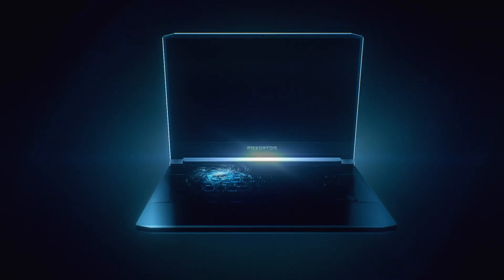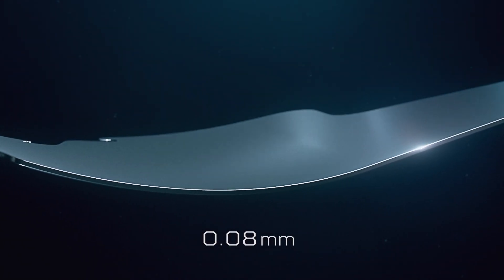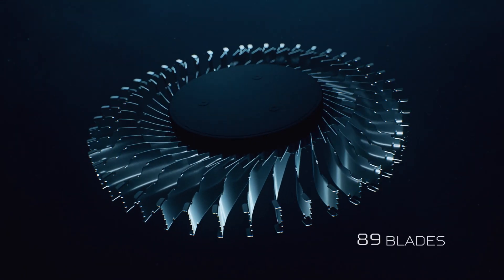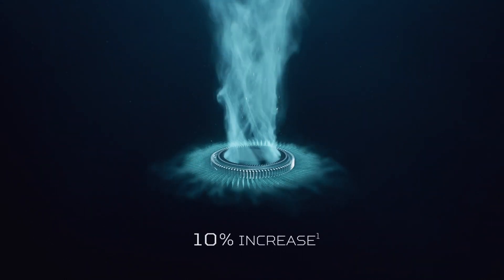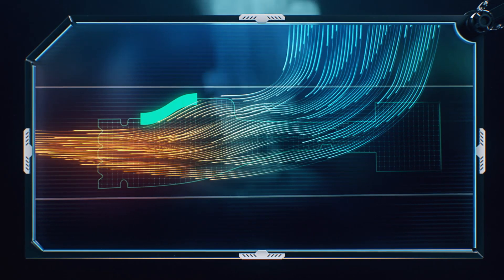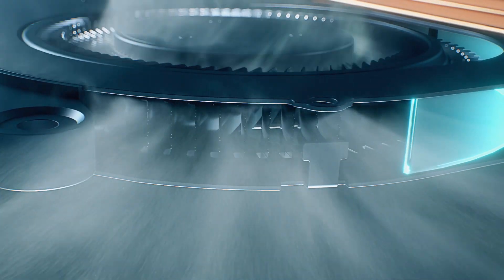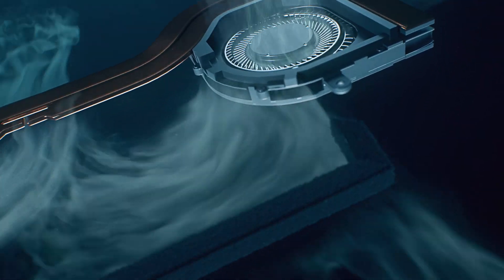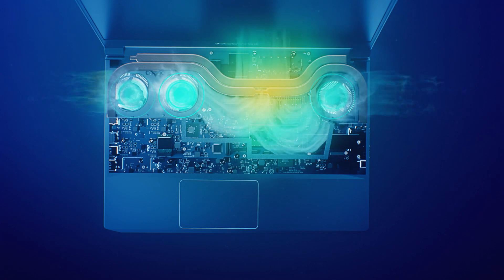Cùng chào đón Quạt AeroBlade 3D thế hệ 5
💻 Bằng sự cải tiến đột phá về công nghệ quạt tản nhiệt, Acer đã đem đến quạt AeroBlade 3D thế hệ 5 với khả năng làm mát được nâng lên mức tuyệt đối!

❄ Độ mỏng mỗi cách quạt được giảm xuống chỉ còn 0,08mm và lắp được 89 cánh quạt trên duy nhất một chiến quạt.

❄ Tăng 10% hiệu suất khi bổ sung bộ dẫn gió giúp tối ưu hóa luồng không khí.

❄ Vortex Flow được tạo ra - làm mát vỏ của máy tính xách tay và đẩy hiệu suất lên mức tối đa.

🤟 Cùng đón chờ sự xuất hiện của công nghệ cực đỉnh này đến từ Acer trong thời gian sắp tới nhé.